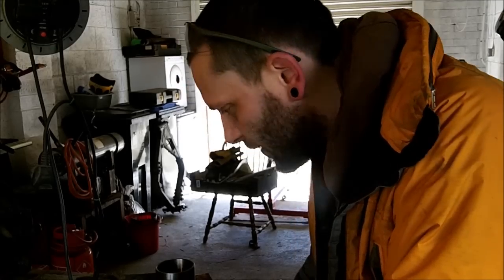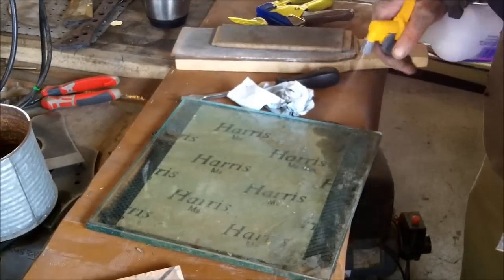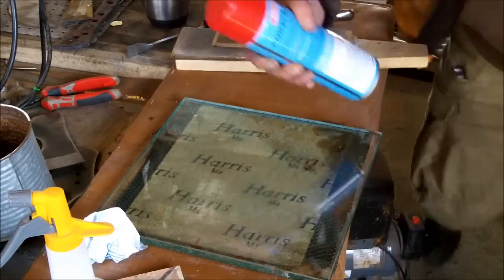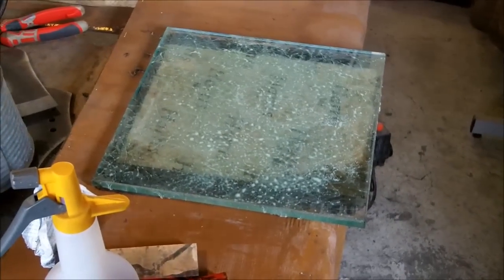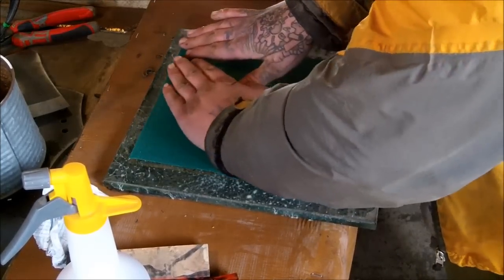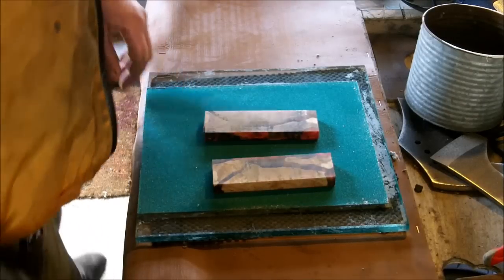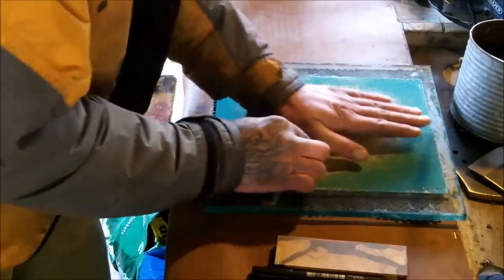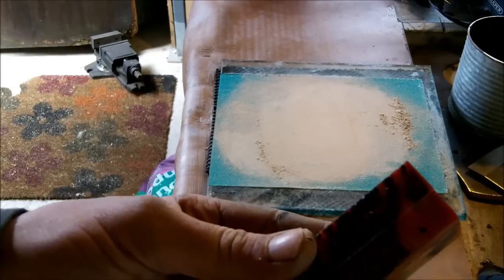Workshop Tip - Flattening Scales for Knifemaking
All you need is Glass...